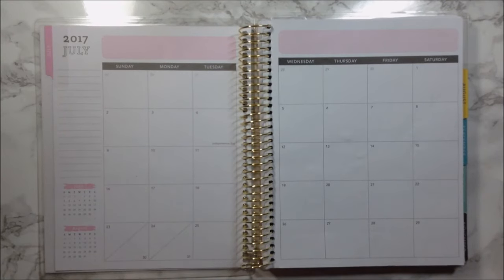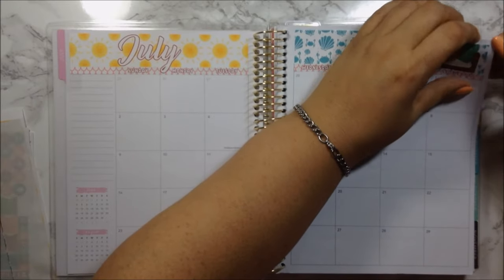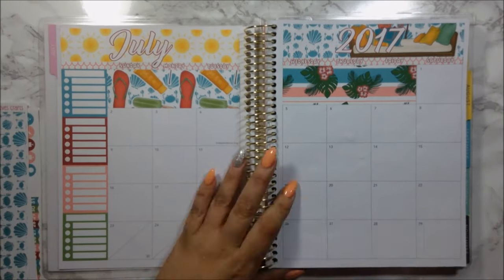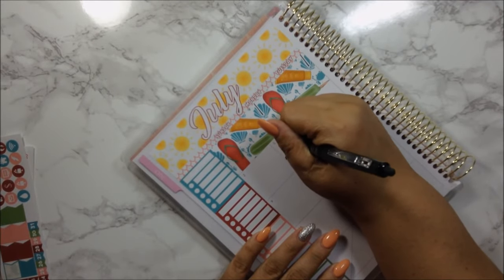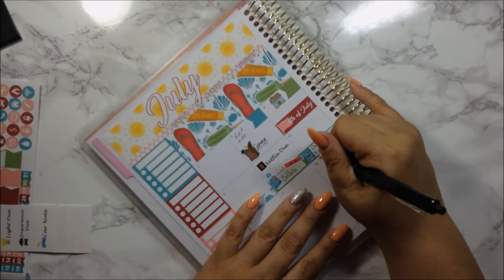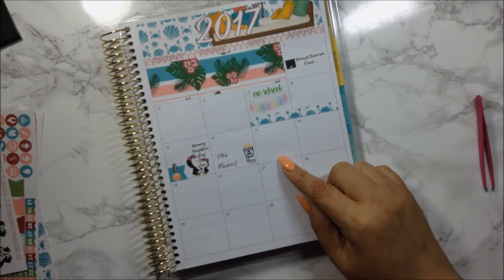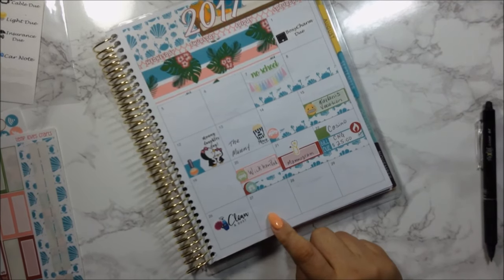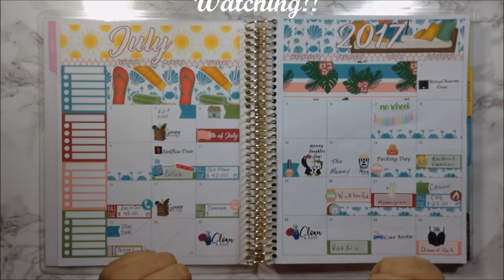Back Track July Monthly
If you’re here early……HD is coming.  Hi My Loves!  I would appreciate it so much.

Etsy/Onling Shops Mentioned:

Lighting Used: